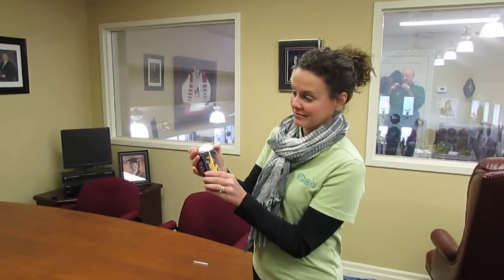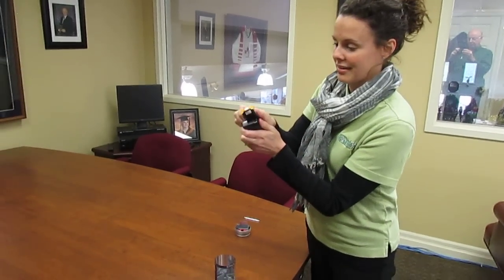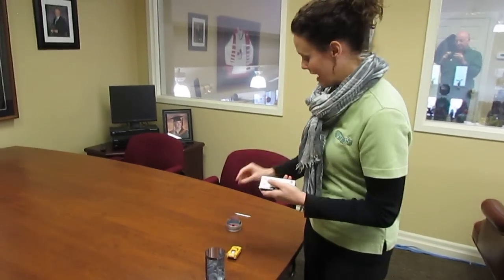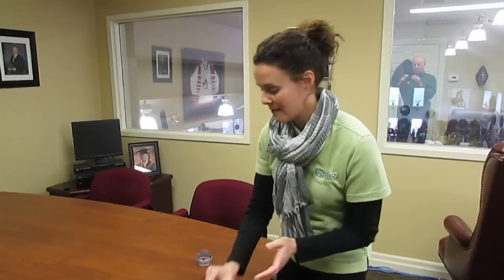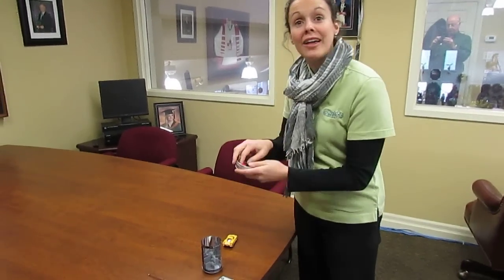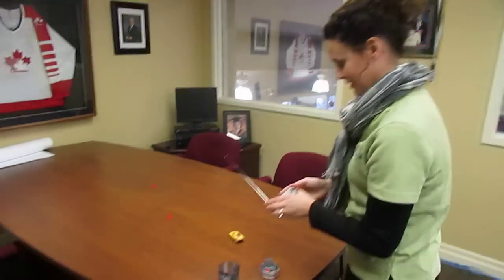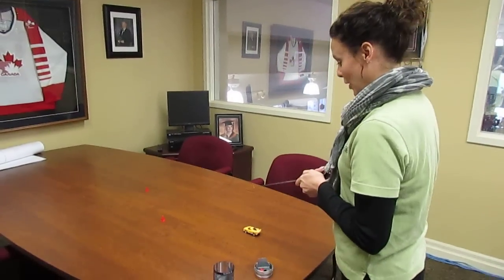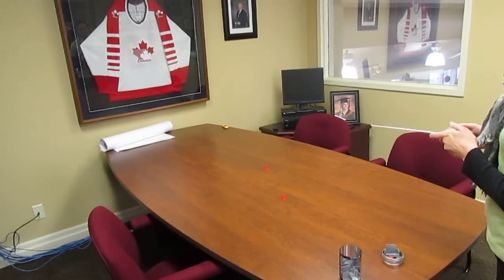Car in a can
Fantastic little gift for kids or big kids too!